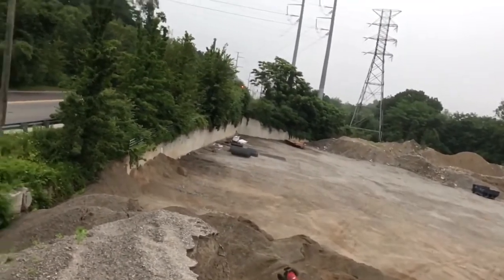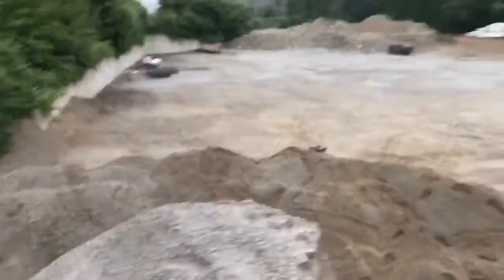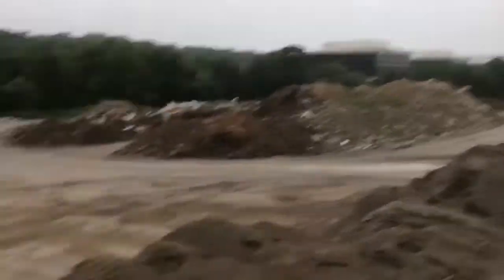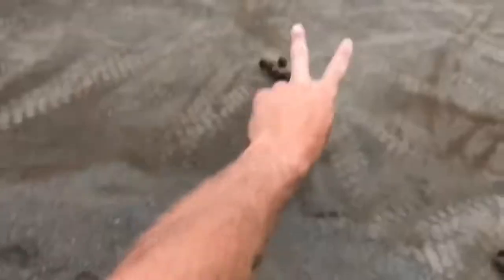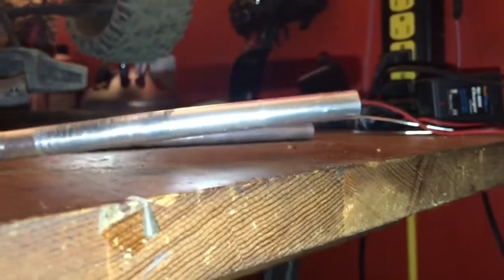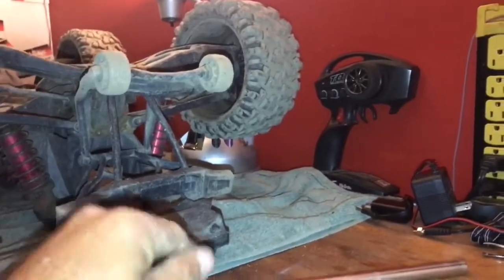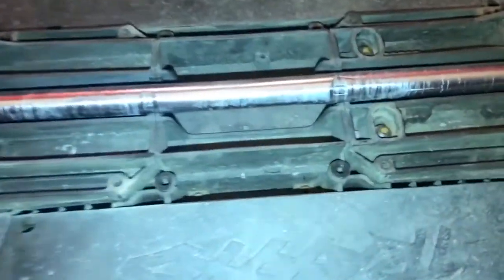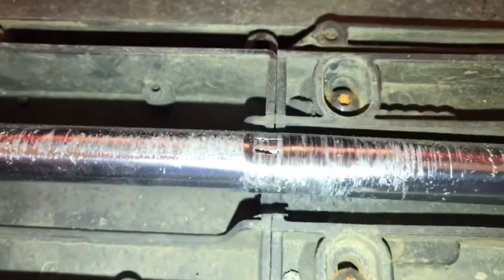HOW TO GIVE YOUR XMAXX 8S A ENGINE SOUND 😁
And that's what a bent driveshaft will sound like!  I think the cause of this is when your nose dive . & the truck flexes .
for all your decal needs. He also makes T-shirts, signs, and much more!
contact my local hobby store for all of your RC needs. He also has models, Rockets, Train sets, and much more. Traxxas dealer.